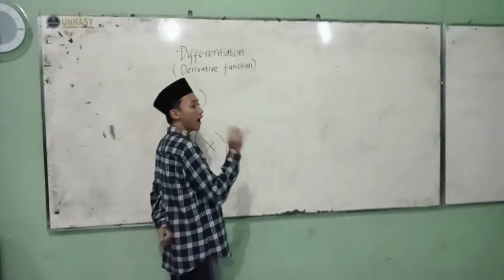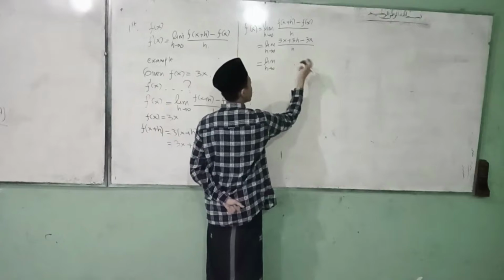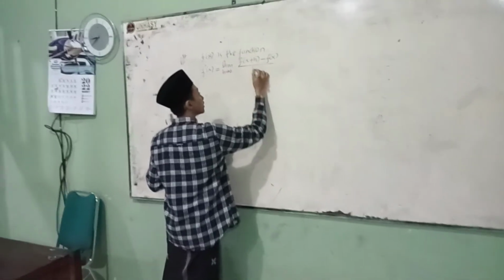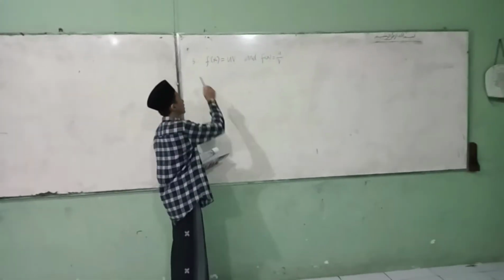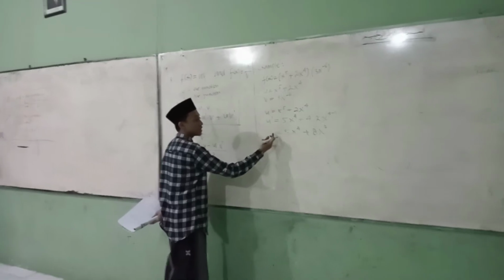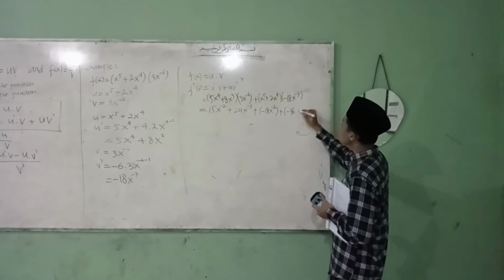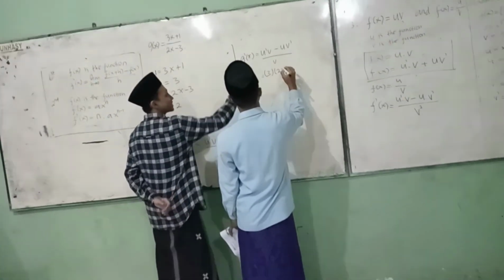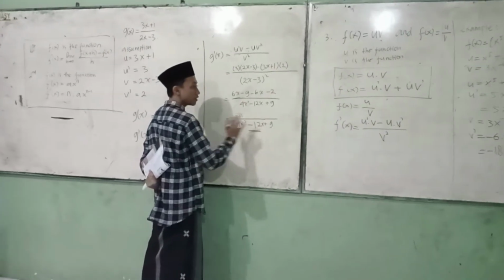The Differentiation | Let's Study With Us | Nurul Qur'an's Boarding School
The Differentiation

Hello there!
my name is Hasan Fadlurrohman
I'm college student of Semarang State University with ID Number 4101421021

c'mon, let's study with us